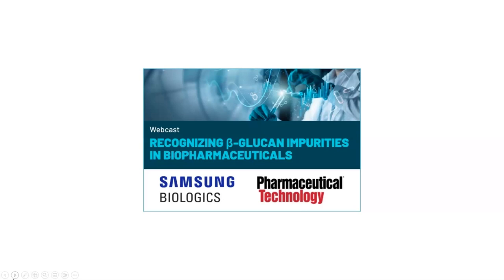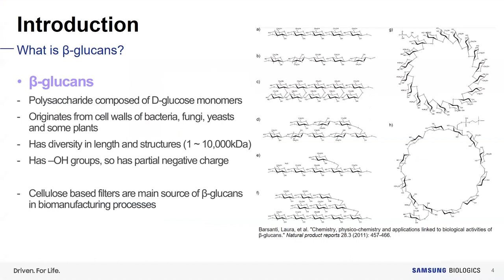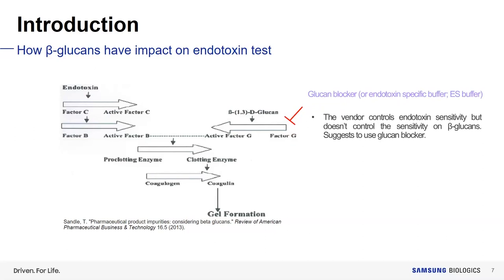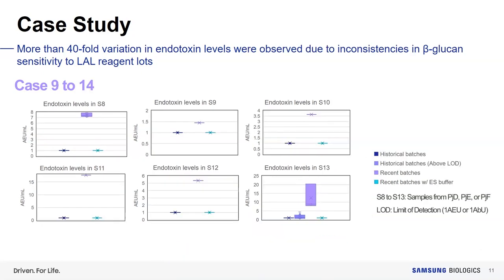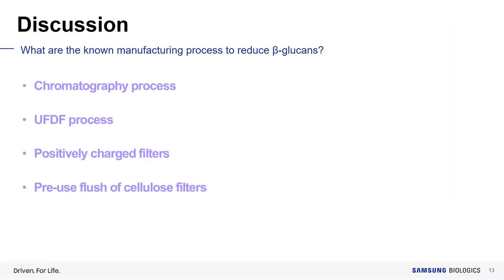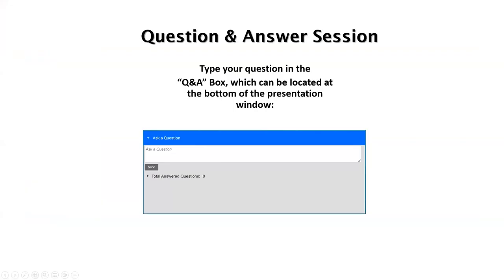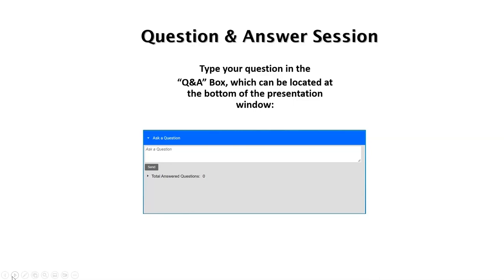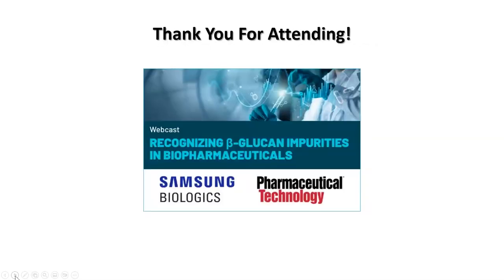Tackling false-positive endotoxin results in downstream process: A practical approach to β-glucans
Do you want to learn more about tackling β-glucan impurities in biopharmaceuticals? In this webinar in collaboration with PharmTech, Soon-bin Kwon, a senior scientist in MSAT, shares which downstream processes can reduce β-glucan and how to reduce false-positive results.